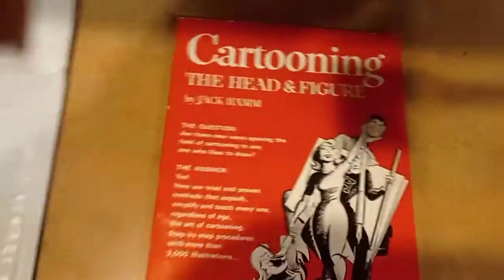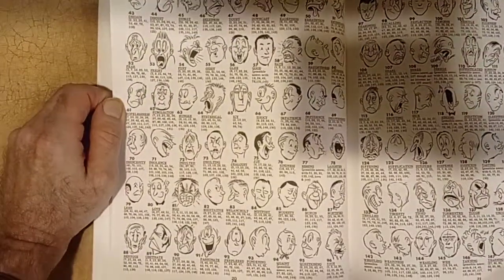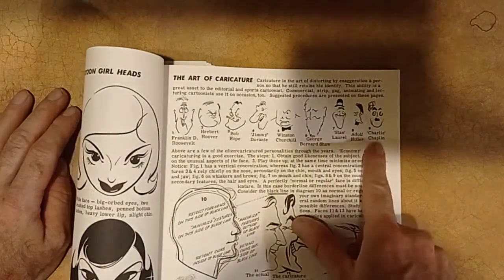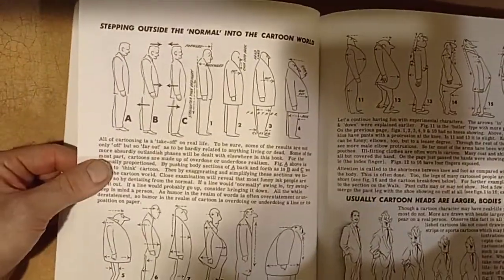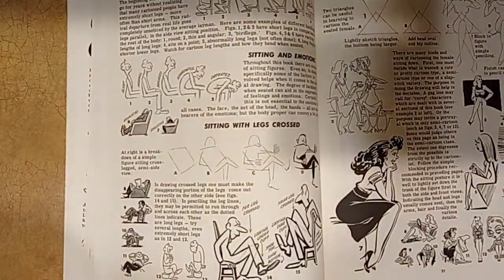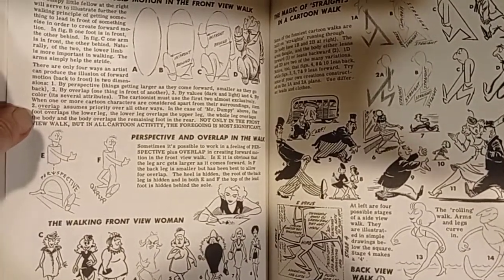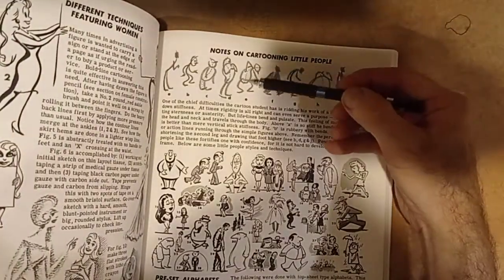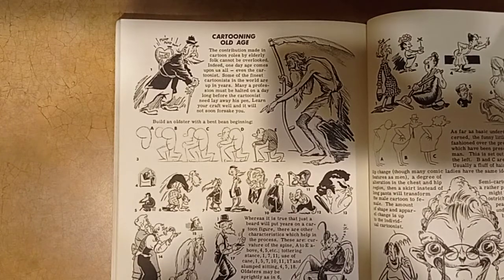CARTOONING THE HEAD AND FIGIRE BY JACK HAM GREAT BOOK ! MY REVIEW ON THIS BOOK